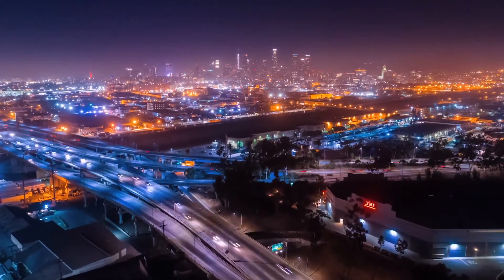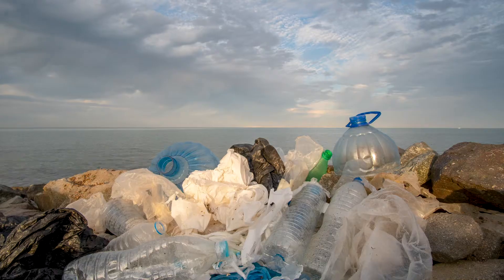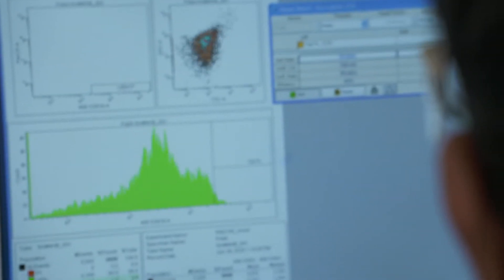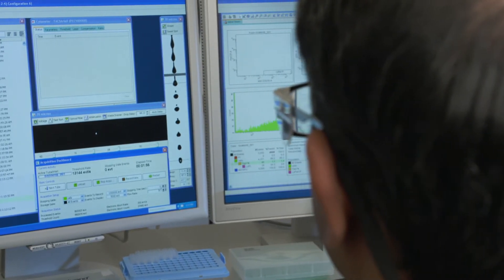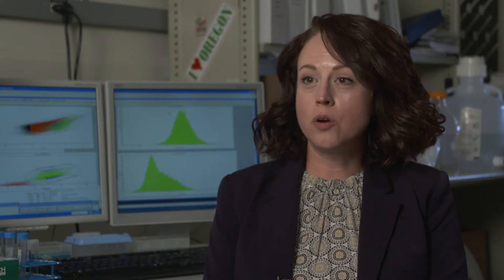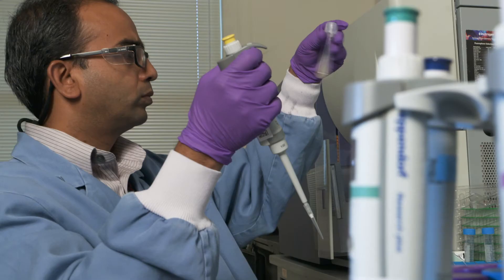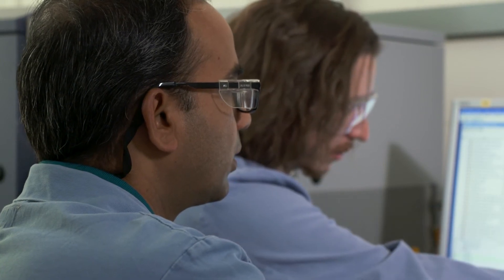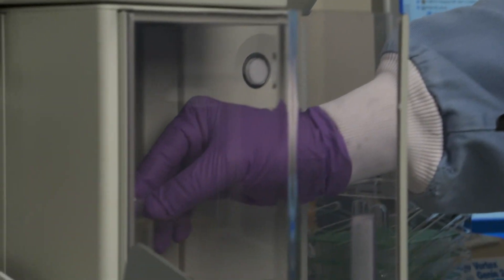R&D100: Smart Microbial Cell Technology